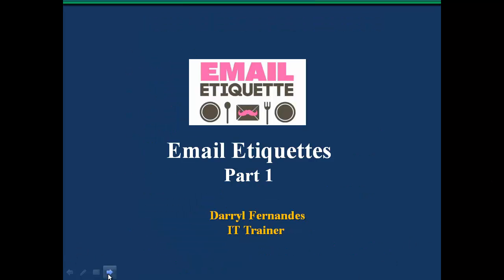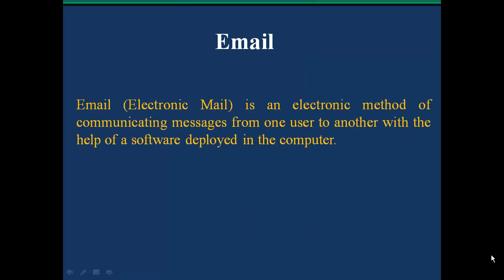Email Etiquette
Email Etiquette by Darryl Fernandes